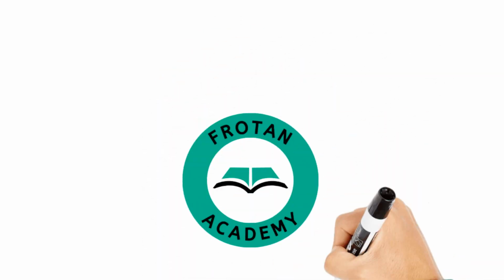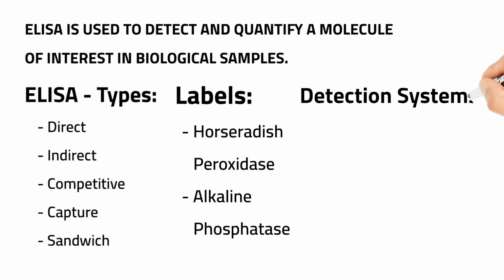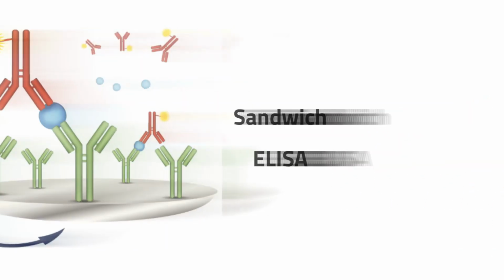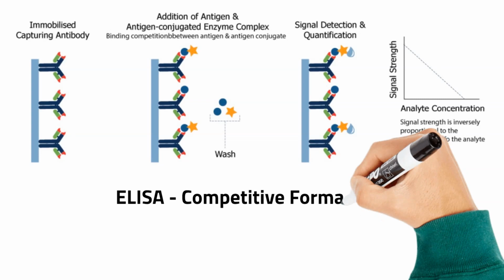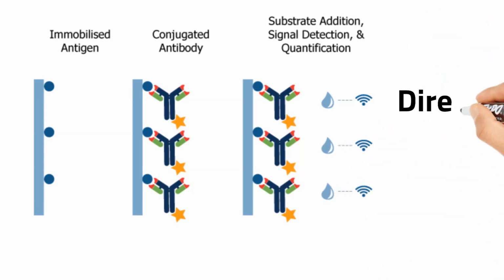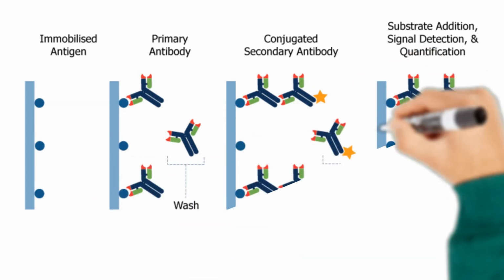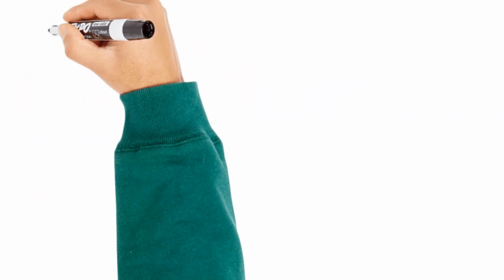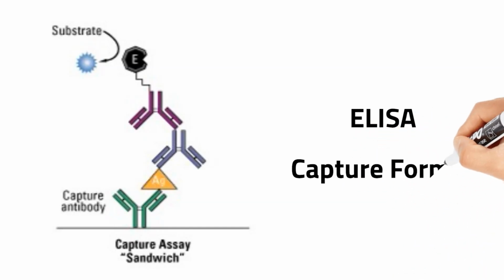ELISA Explained: 4 Types and How They Work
How does ELISA detect and measure molecules that are invisible to the human eye? Learn how antibody–antigen binding is transformed into a measurable colour, fluorescent or chemiluminescent signal. This video explains the core principles and major formats of enzyme-linked immunosorbent assay.

You will learn:
- What ELISA detects and measures
- How antibodies recognize target antigens
- The roles of capture and detection antibodies
- Why enzymes such as HRP and alkaline phosphatase are used
- How enzyme substrates generate measurable signals
- Direct ELISA principles
- Indirect ELISA principles
- Sandwich ELISA principles
- Competitive ELISA principles
- Why competitive signals are inversely proportional to analyte concentration
- How washing and blocking reduce background
- How plate readers quantify assay signals
- The importance of standards and calibration curves

This video is designed for medical laboratory scientists, biomedical science students, researchers and anyone interested in immunology, biotechnology or clinical laboratory testing.